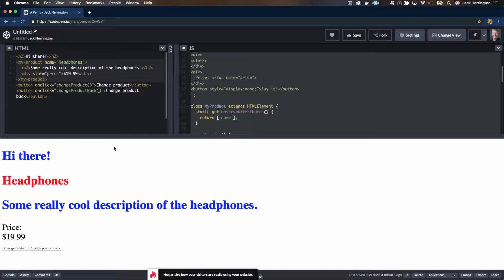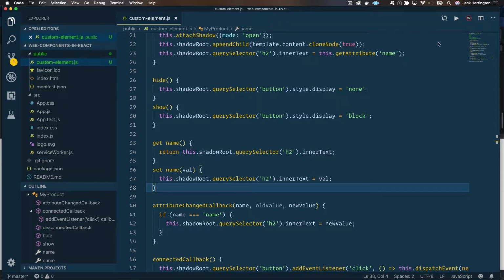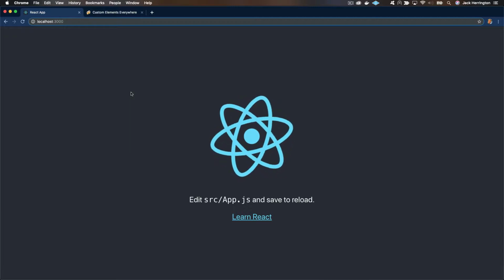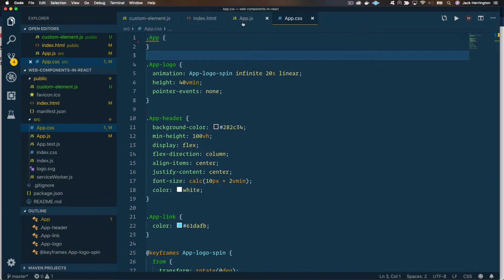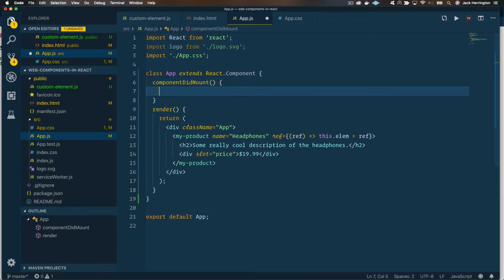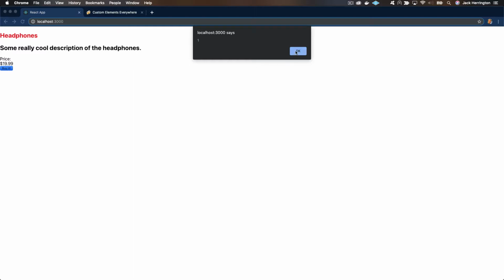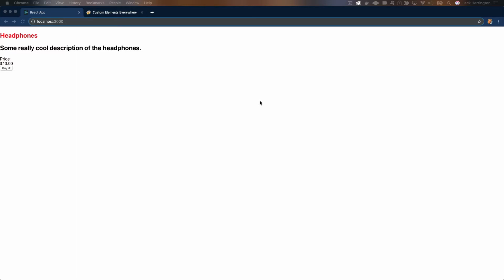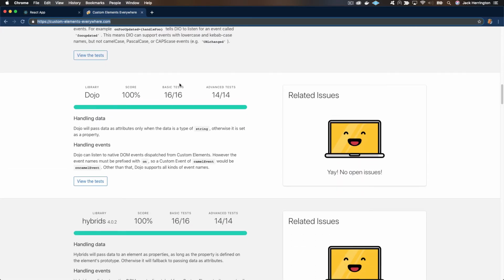Web Components - 4 - Integrating with React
Shows you how to integrate your web components into a React application with custom events.